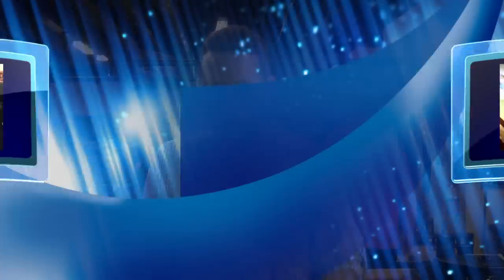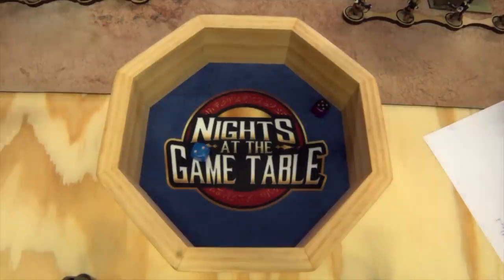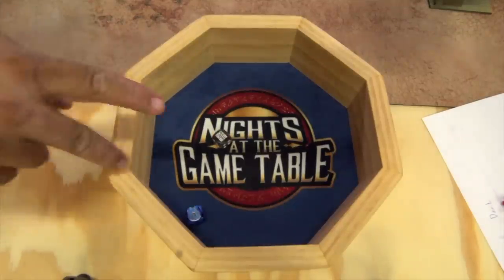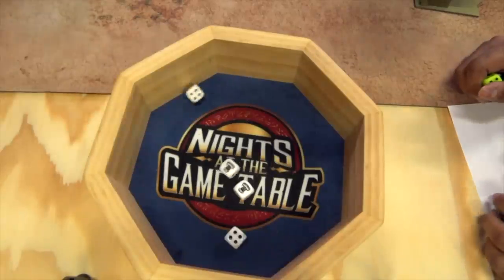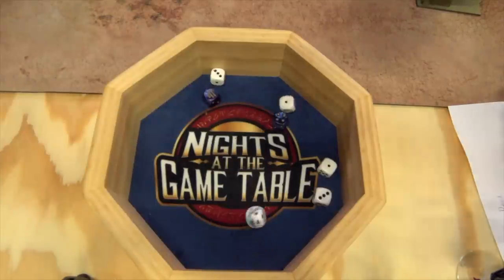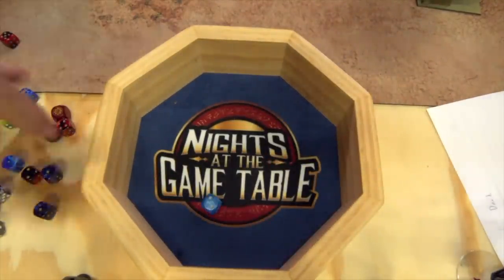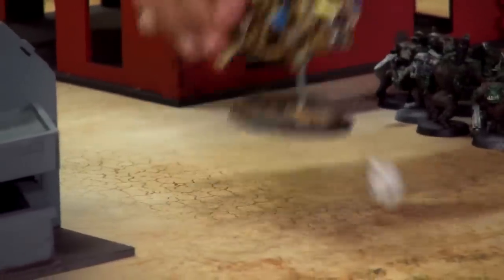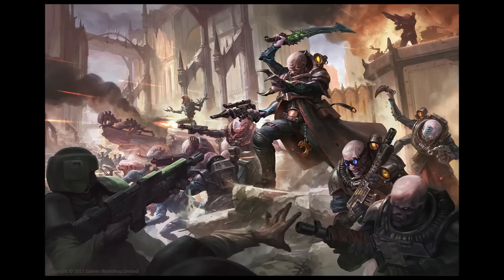Nights Masters Nick Nanavati Orks Vs. Valiant Astra Militarum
Nights Masters Warboss Power Klaw Orks Vs. Valiant Astra Militarum

On tonight’s episode of Nights At The Game Table, We’ve got 40K master Nick Nanavati and his Orks Vs. David and his Astra Militarum.

If you enjoyed seeing Orks playing the distance game you just cannot wait for more Nights At The Game Table battles, click below to access our exclusive members-only battles!

Also if you want to start learning to play, paint, and compete in Warhammer, click below for our free guide.

Also if want to see our army lists, community forums, and 40K articles, check out our nights pro page.

Image Credits:
Games Workshop